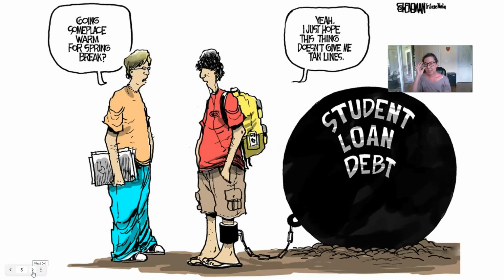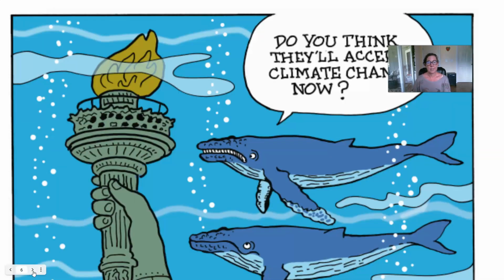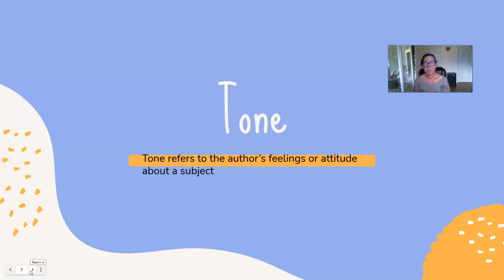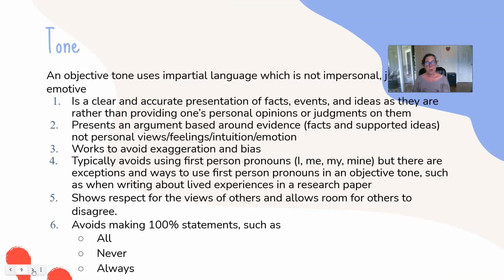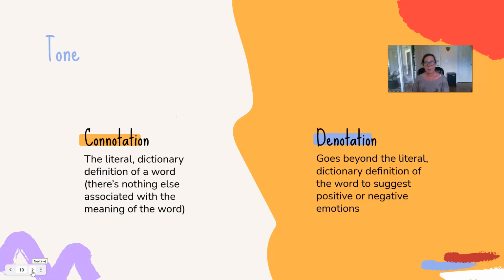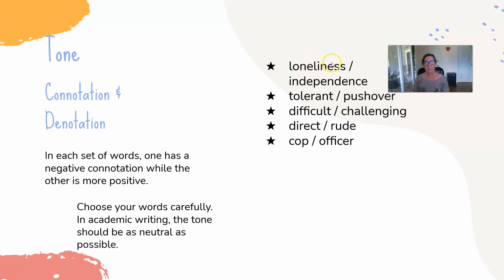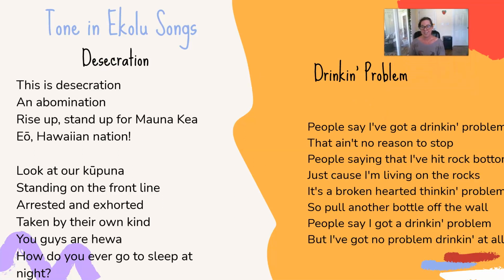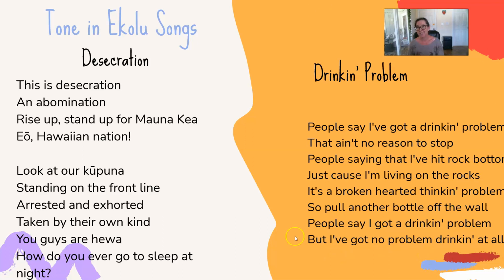Purpose and Tone in Writing